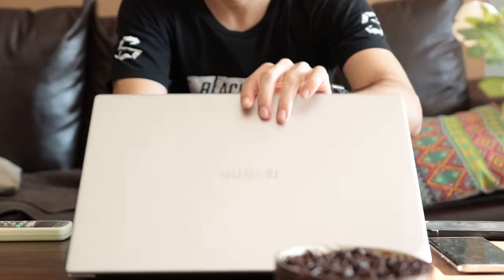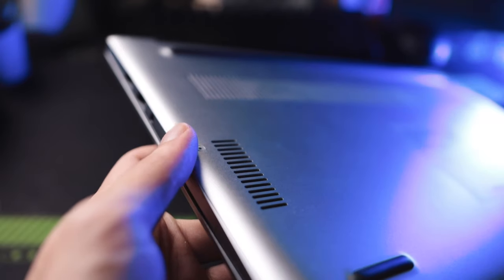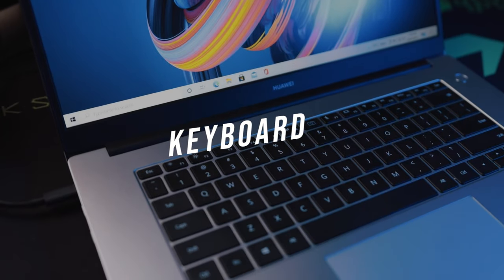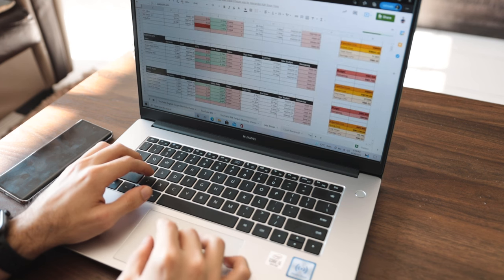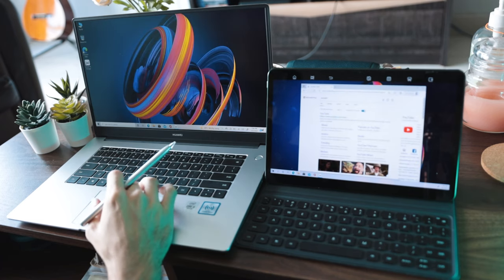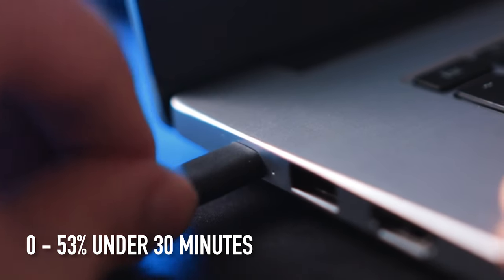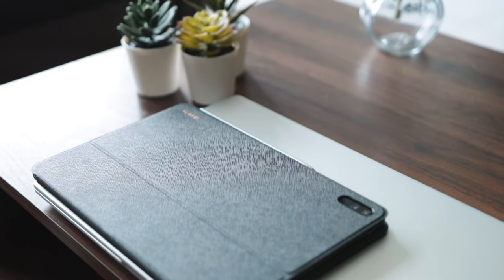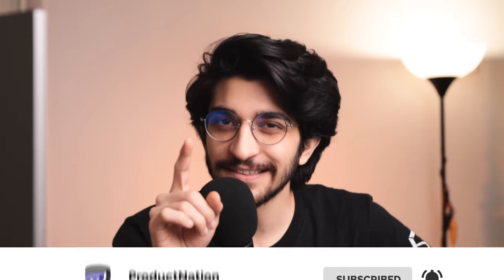Huawei MateBook D15 Laptop (2021) Full Review - Top Features & Ecosystem!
The Huawei MateBook D15 (2021) is one of Huawei's newest laptop that offers bigger screen, plus powerful performance and awesome sound, that brings you more possibilities at work and at play. Most of all, the biggest flex this time around is the Ecosystem.

The Multi-Screen Collaboration between Huawei devices is something we truly enjoyed with the MatePad as well as the Nova 8.

Here in this video, we've listed down a couple reasons why you should and shouldn't buy and who's it really for. Watch the video to find out more!

i5/8GB/512GB/Intel Iris Xe (RM 3,699)

Time Jumps:

0:00 - Introduction
0:50 - Unboxing
1:17 - Build Design
1:57 - I/O Ports
2:32 - Display
3:00 - Keyboard
3:20 - Camera
3:52 - Performance
4:18 - Productivity
6:14 - Smart Integration
7:23 - Battery Performance
8:07 - Should You Buy It?
8:50 - Pros & Cons
9:48 - Who's It For?
10:18 - Outro

Check us out!